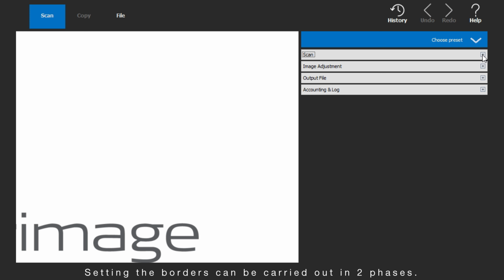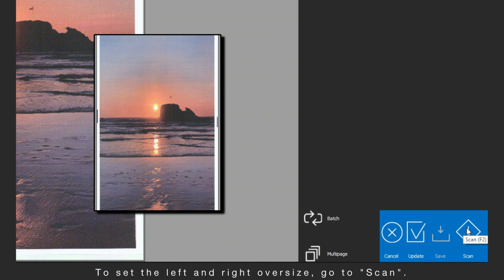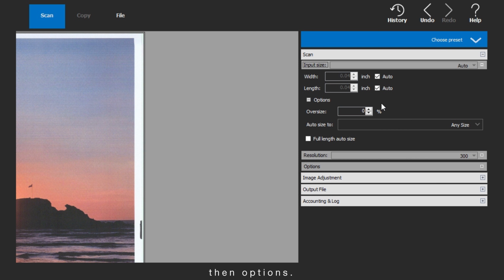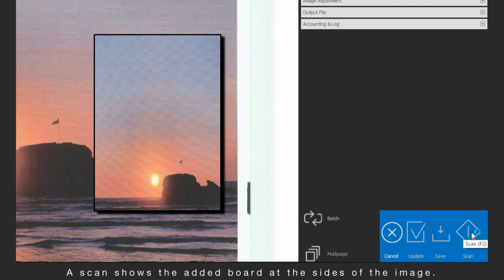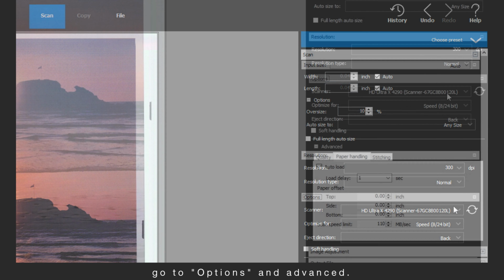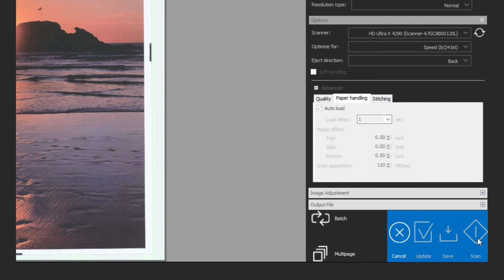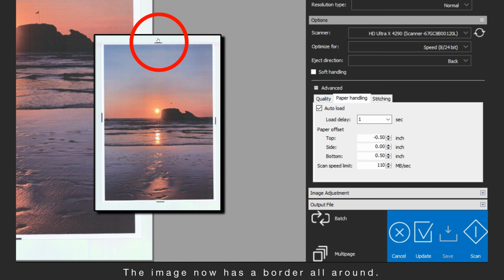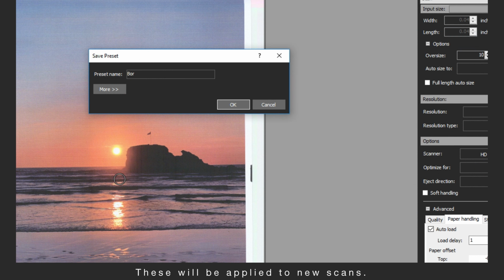Nextimage 7: Applying borders (incl. creating presets) – Contex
How to apply borders in Nextimage software for Contex large format scanners.

• Installation – A comprehensive how-to guide
• Tour – An overview of Nextimage 7 software
• Choosing settings – Optimize scanning speed and efficiency
• Optimizing for speed or quality – Balance scan speed and image precision
• Paper handling – Understand front and back feed options
• Cropping – How to crop and save images effectively
• Auto black & white (incl. creating presets) – Enhance scans and create new presets
• Rotate – How to rotate scans in 90-degree segments or fine-tune with 0.1-degree manual adjustments
• Smoothen – Tips for softening and refining images
• Applying borders (incl. creating presets) – Learn how to apply and save border settings
• Batch mode – Maximize productivity with batch scanning
• Adaptive threshold – Improve line drawings by cleaning up backgrounds
• Oversized scanning (IQ FLEX only) – A guide for scanning large documents

Contex is the leading manufacturer of large format scanners and large format scanner software for both color and monochrome scanning solutions.